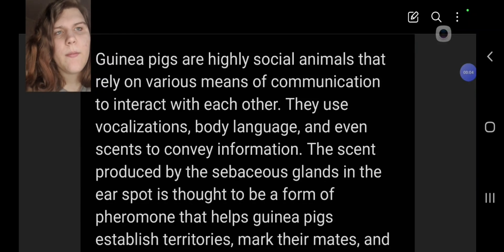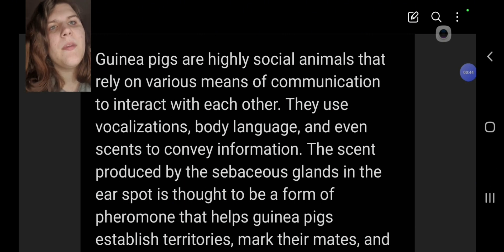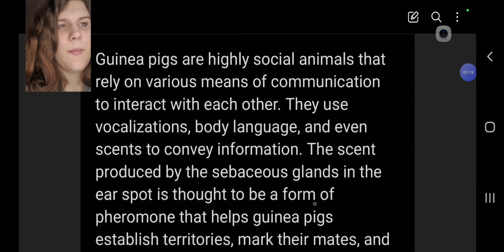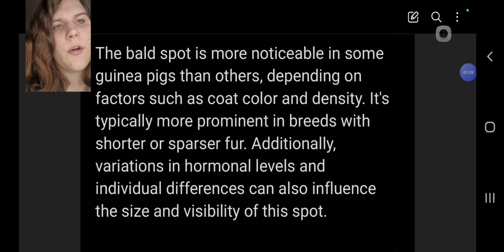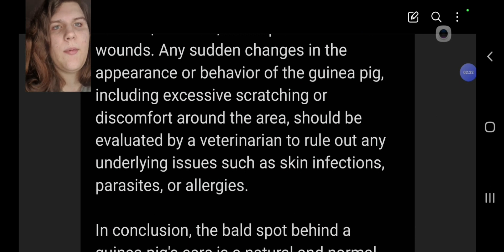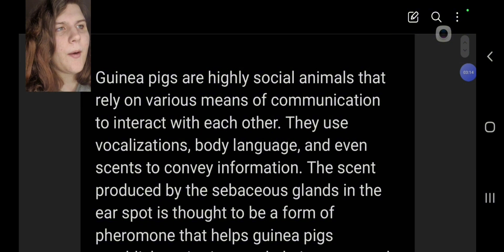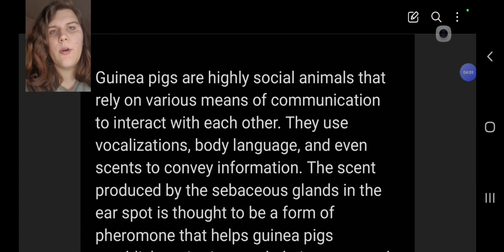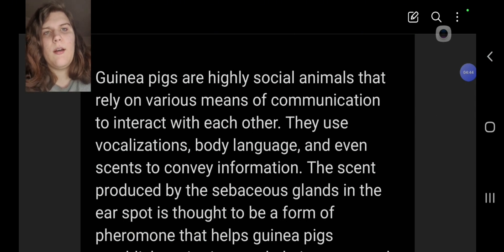The Truth About Bald Spots Behind Guinea Pig Ears!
Hey! Welcome to Guineania!
I'm the owner of many guinea pigs of several ages. I'm here to spread proper care and knowledge on these little fluffy potatoes! You can always message me if you need advice or ask in the comments♡

Facebook Group: Guineania [Guinea Pig Support]